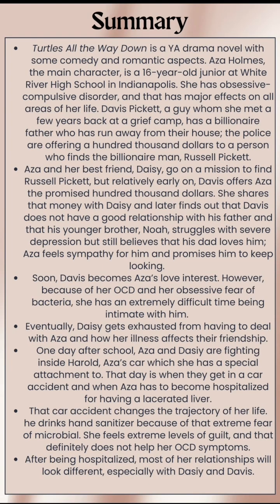Novels Final Project